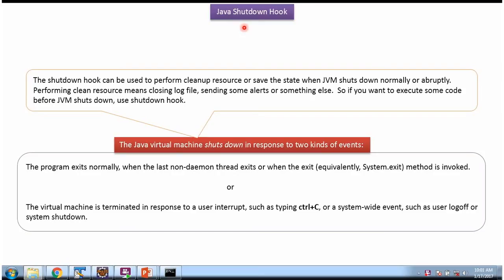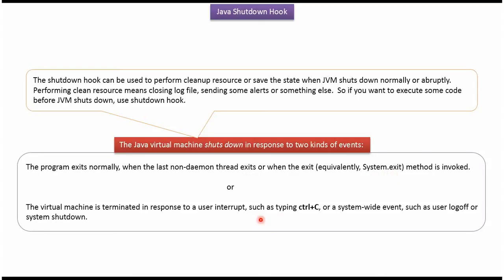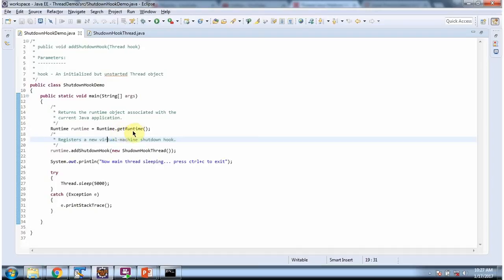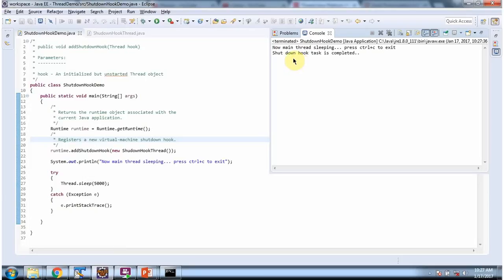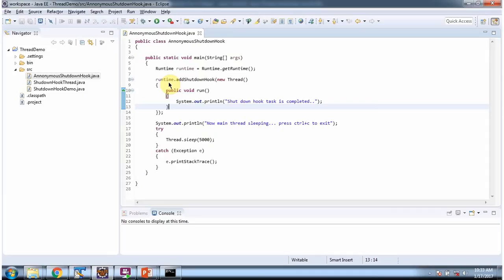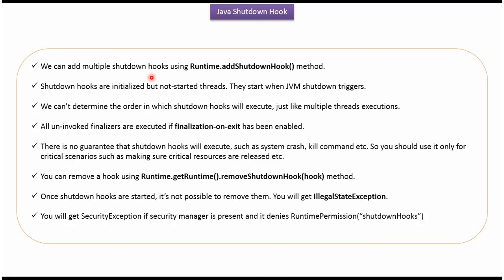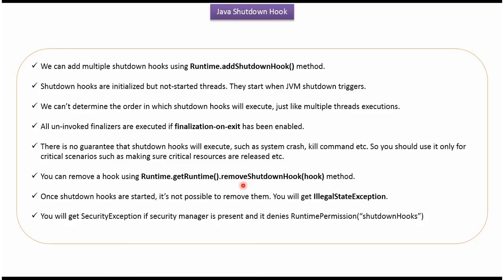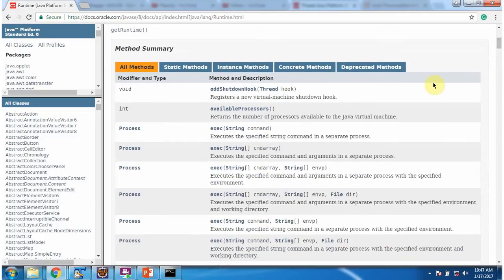Java Runtime Class: Graceful Shutdown with Shutdown Hooks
In this informative video tutorial, we explore the Java Runtime class and its capability to manage shutdown hooks in Java applications. The Runtime class provides a mechanism for executing custom clean-up tasks or finalization code when a Java application is shutting down.

Throughout the video, we delve into the concept of shutdown hooks and demonstrate how to implement them using the Java Runtime class. We discuss the importance of shutdown hooks in ensuring proper resource release and graceful termination of Java applications, particularly in scenarios where resources need to be cleaned up or saved before the application exits.

Additionally, we provide clear explanations and practical examples to illustrate the use of shutdown hooks in Java programming. Viewers will learn how to register shutdown hooks, define clean-up tasks, and handle graceful shutdowns in their Java applications.

Whether you're a beginner learning Java or an experienced developer seeking to enhance your knowledge of application lifecycle management, this video offers valuable insights into the Java Runtime class and its shutdown hook functionality.